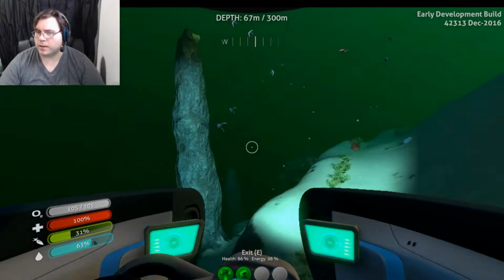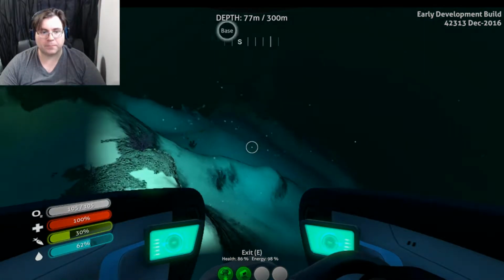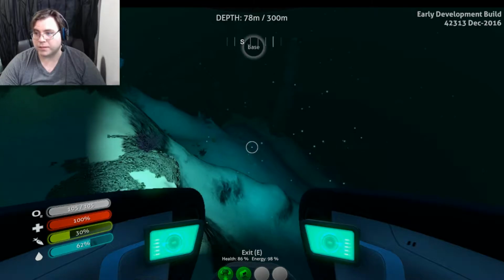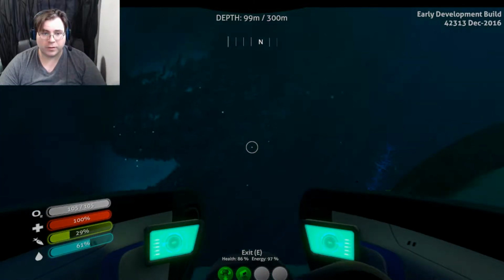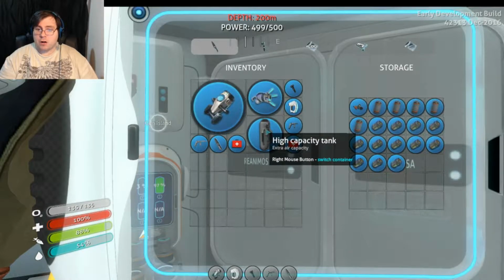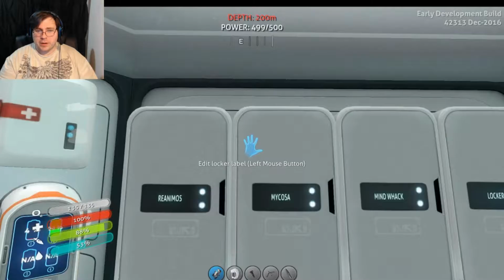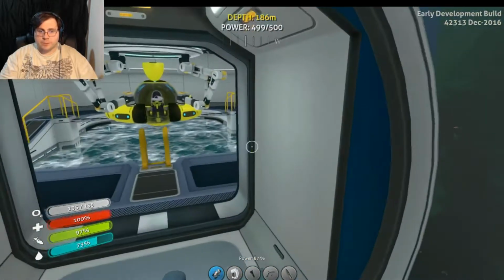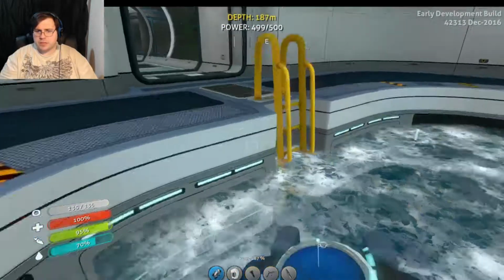Derpy Progress! Subnautica Episode 7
Serious progress made in today's episode... Just I was a bit derpy with my headset & that mute button.